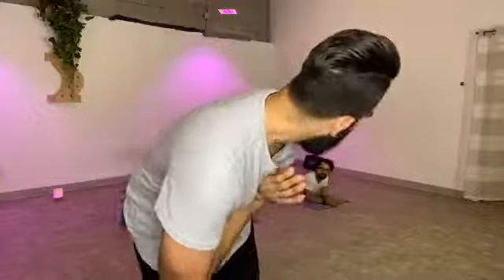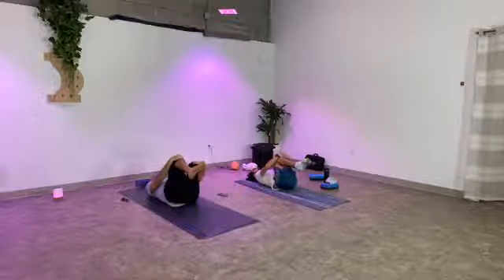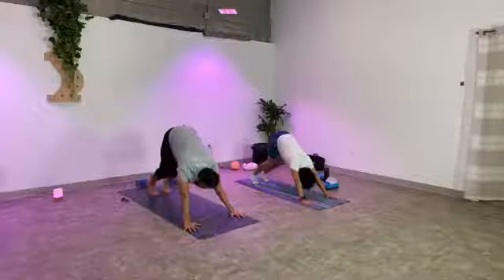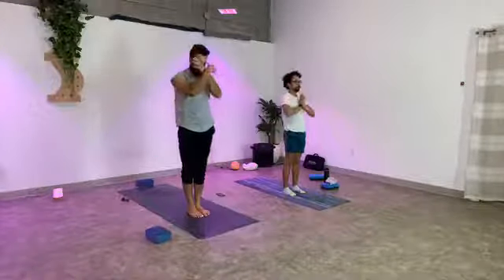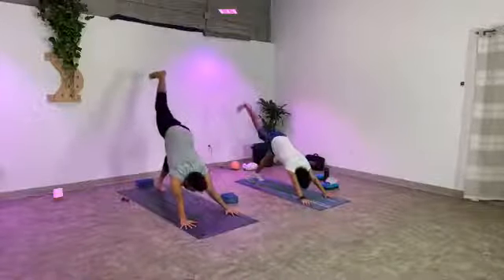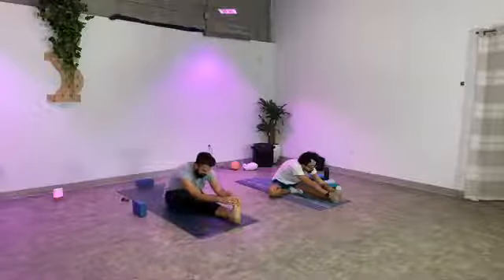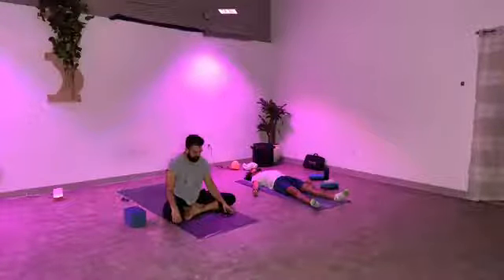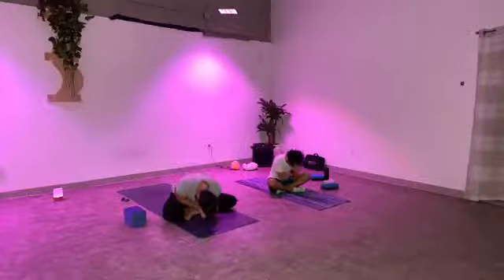Unwind and Let Go Yoga Flow & Yoga Nidra- Quiet Mind Yoga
Join me for a yoga flow to help you unwind and a yoga nidra to send you deeper into relaxation.